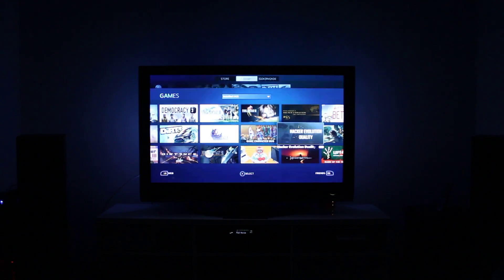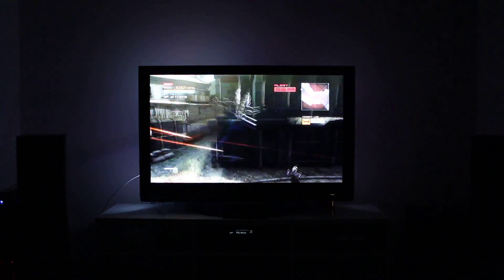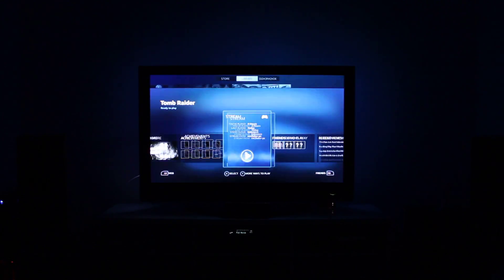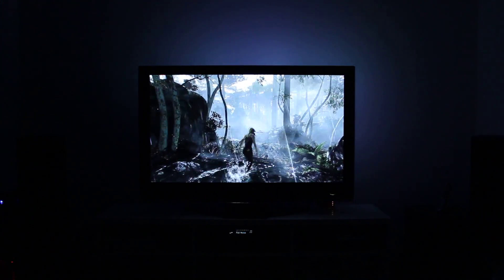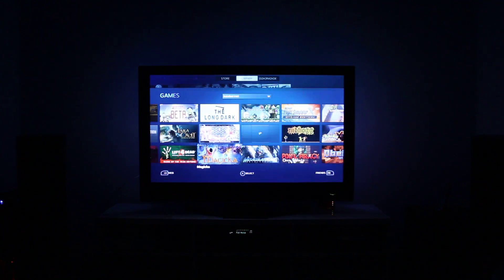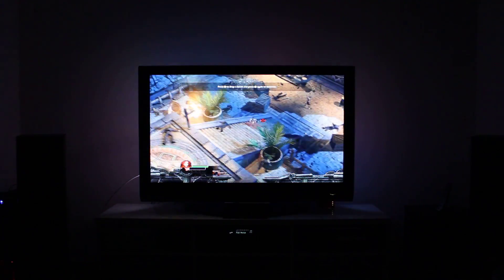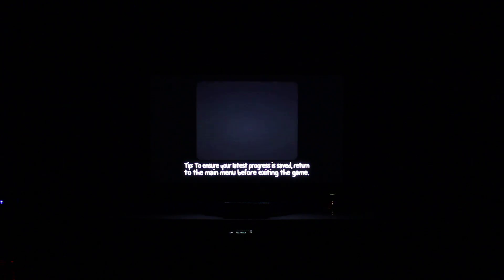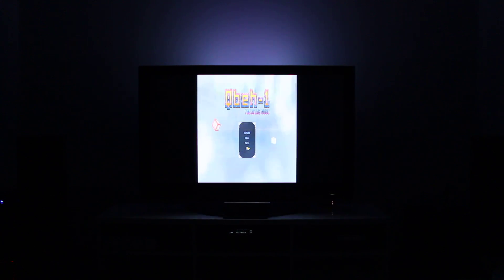Steam In Home Streaming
A demo of what can be achieved under optimal network conditions with steams in home streaming features.